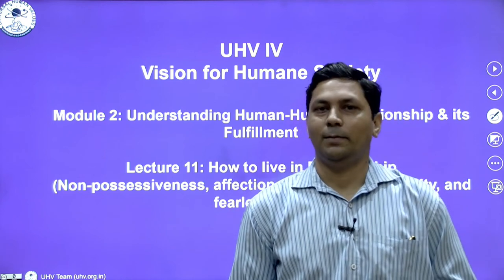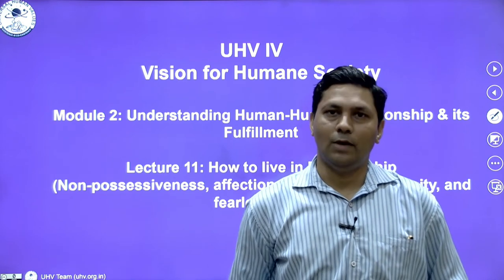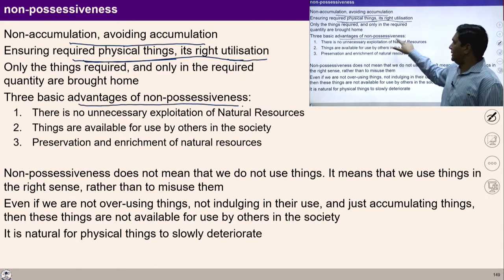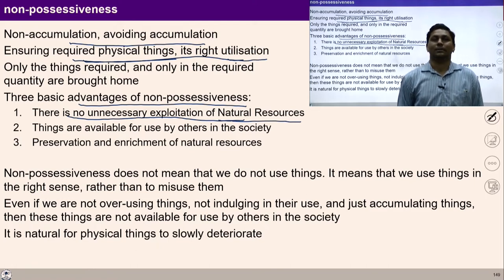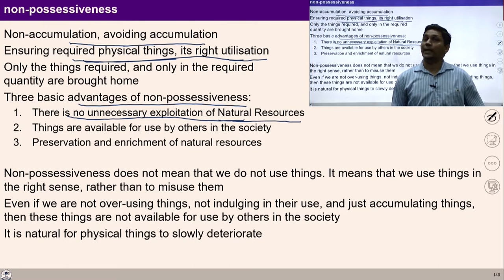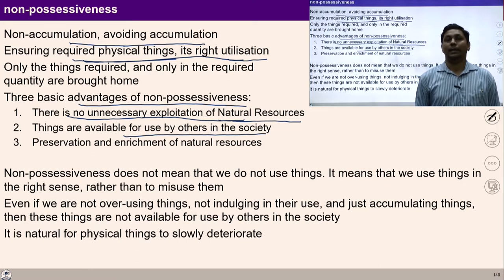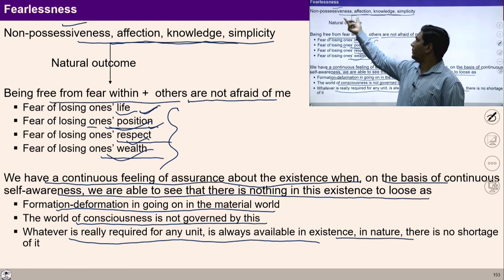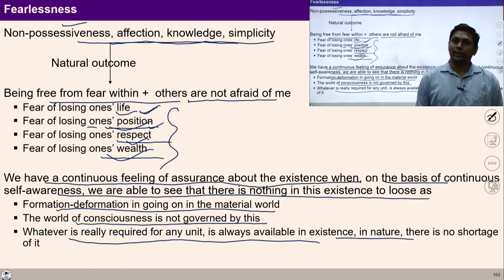Lecture -11 (Module-2): Non-Accumulation, Affection, etc.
1. Non-accumulation
2. Affection
3. Right Understanding
4. Simplicity
5. Fearlessness